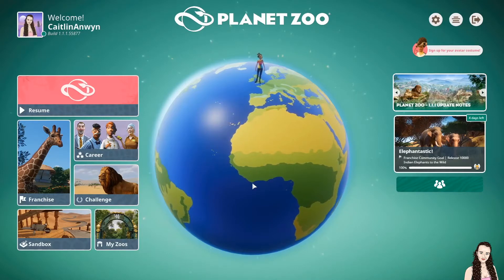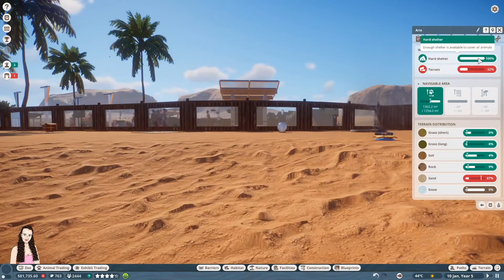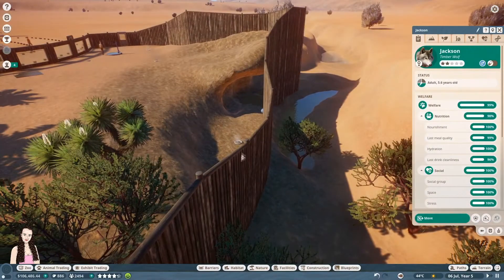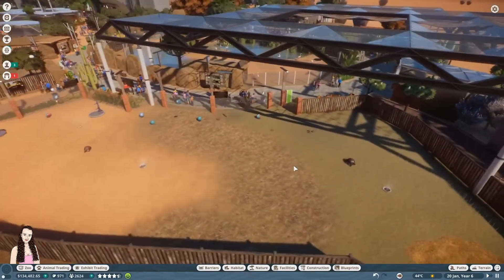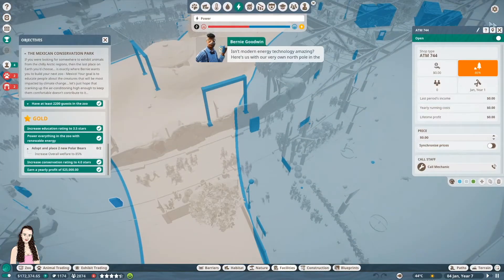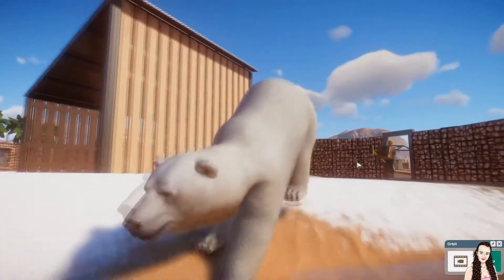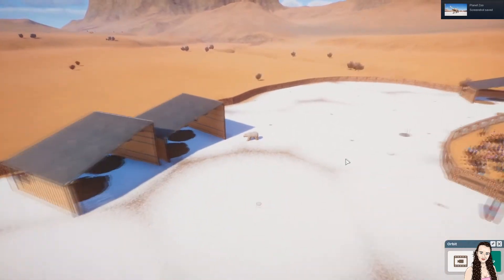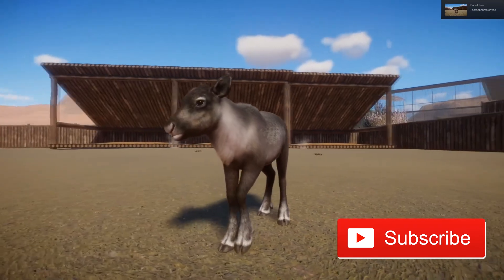GRUMPY POLAR BEARS // Planet Zoo: Arctic Pack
Today we are exploring the new Arctic Pack in Planet Zoo and completing The Mexican Conservation Research Park!
I was not expecting to see a desert when I started this scenario. And now we have to move animals from the Tundra Biome into the Zoo, which is going to be tricky because its boiling here!

Which animal from the Arctic Pack is your favourite? My favourite has to be the Polar Bears!